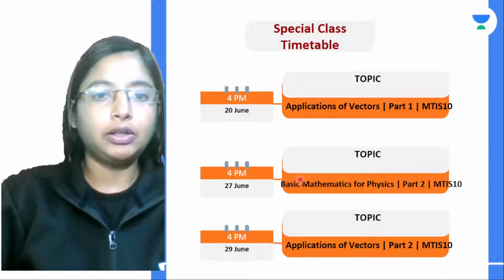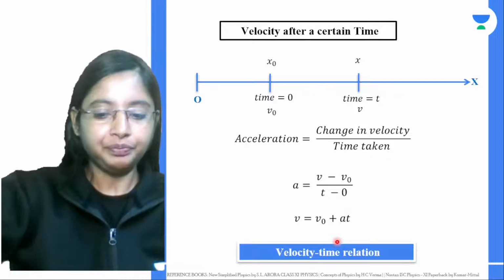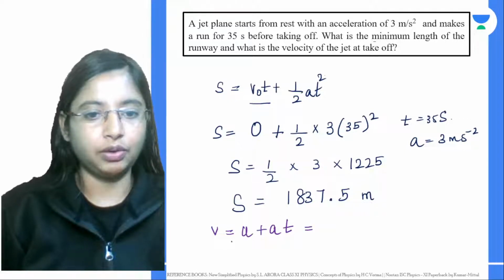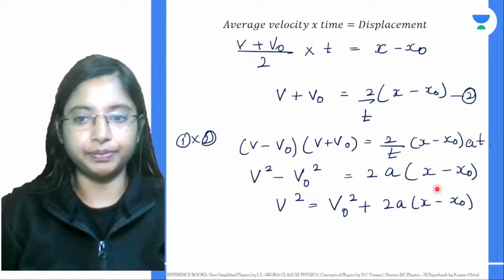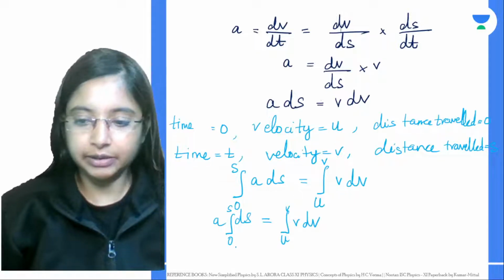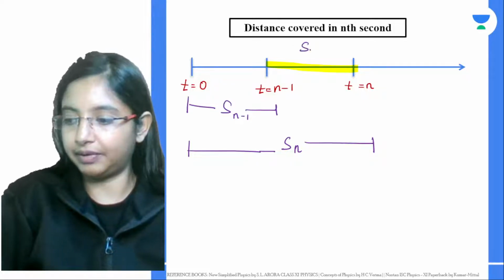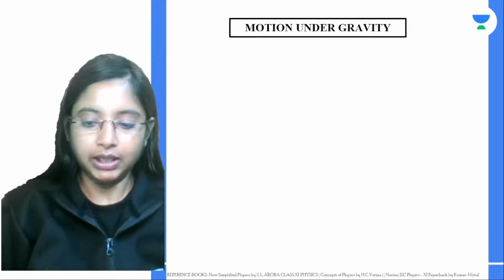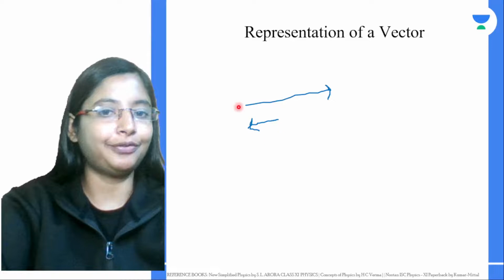Kinematics | Motion in a Plane | L 1 | ISC Class 11 Physics | Unit 2 | Mohana Thara C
In this session, Educator Mohana Thara C will be discussing Current Kinematics, Motion in a Plane from Physics for the Class 11 ISC Board.

You can enroll to Unacademy Subscription and get the following benefits:
1. Learn from your favourite teacher
2. Dedicated DOUBT sessions
3. One Subscription, Unlimited Access to Live Online Classes and Videos
4. Real-time interaction with best-in-class teachers
5. You can ask doubts in live online classes
6. Limited students in each Class
7. Download the videos & watch them offline